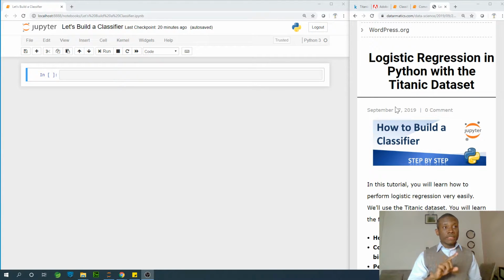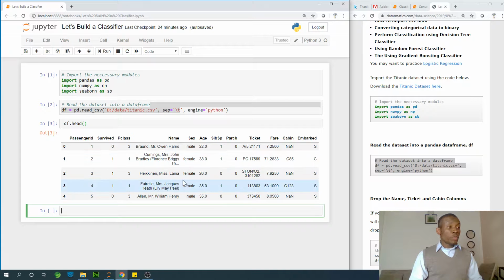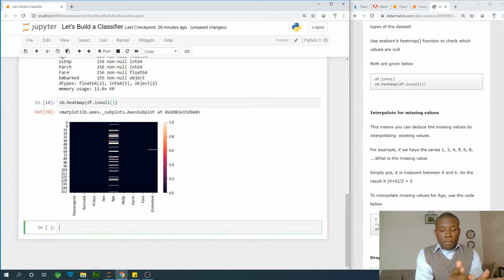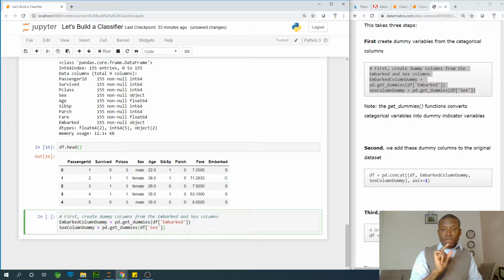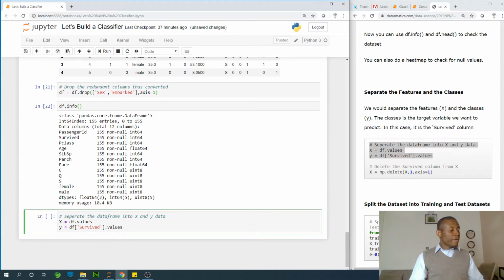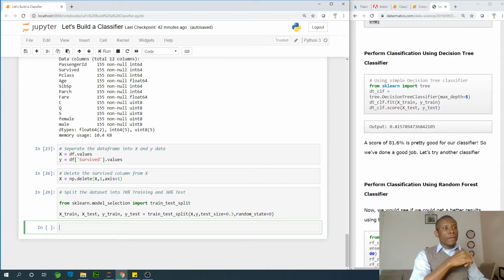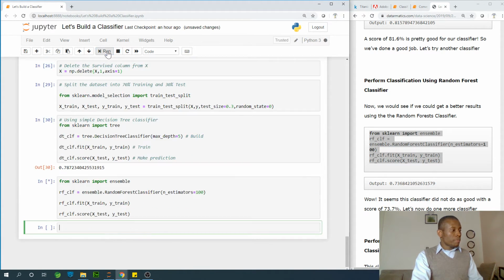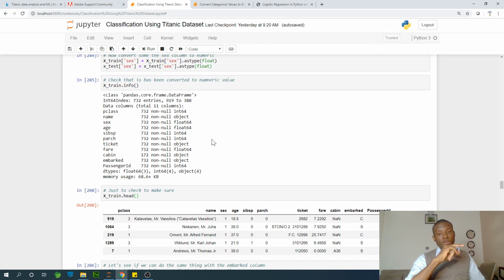Let's Build Classifiers - Decision Tree, Random Forest and Gradient Boosting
In this video, you will learn how to build three different classifiers step by step.

We cover the following:
How to import csv data
Converting categorical data to binary
Perform Classification using Decision Tree Classifier
Using Random Forest Classifier
The Using Gradient Boosting Classifier

This video explains How to Build Classifiers in Python(Step by Step) with Jupyter Notebook